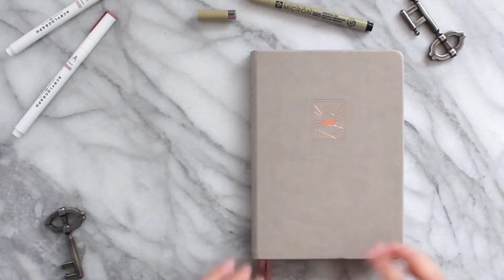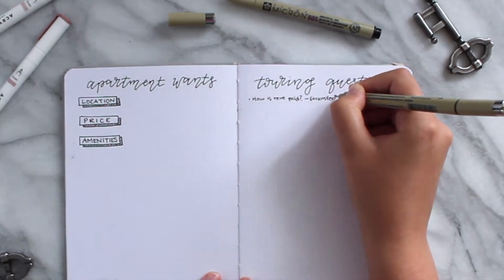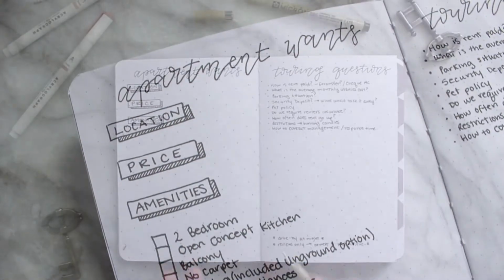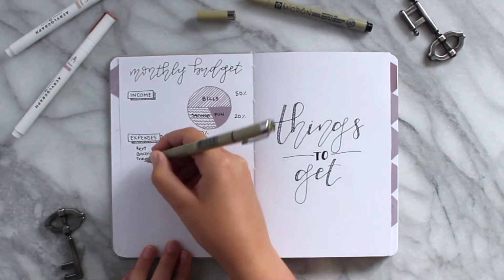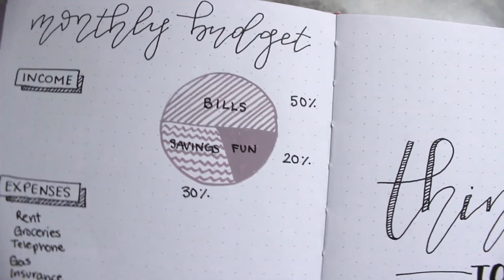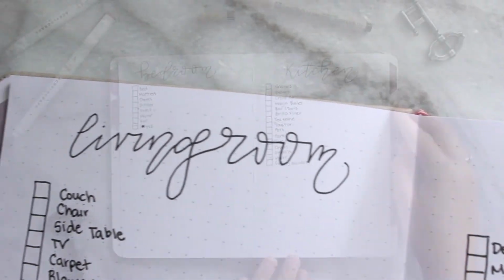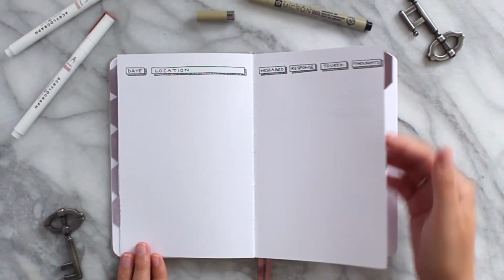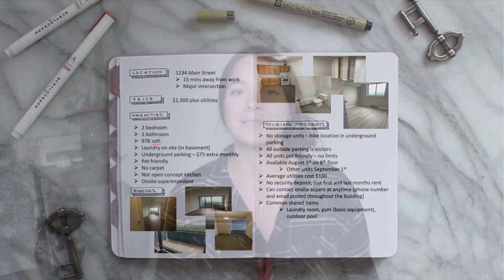A PLANNER'S GUIDE TO MOVING OUT: CREATING SPREADS TO ORGANIZE YOUR MOVE - PART 1 | CREATEWITHCAIT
BULLET JOURNAL SUPPLIES USED:
Sakura Micron 6-Piece Set – (US) (CAN)

CAMERA GEAR:
Canon Battery Pack LP-E8 – (US) (CAN)
Alta Pro 263AP Tripod – (US) (CAN)
SanDisk Memory Card 128GB – (US) (CAN)
Lighting – (US) (CAN)

TIME STAMPS:
Hello! 0:00 – 0:55
Pre-Flip through 0:56 – 1:33
Touring Questions 1:34 – 2:19
Apartment Wants 2:20 – 3:05
Monthly Budget 3:06 – 3:52
Things to Get 3:53 – 5:19
Rental and Location Tracker 5:20 – 6:23
Subscriber Shoutout 6:24 – 7:00

What to track when moving out is a question that I have been asking myself a lot recently while I've been apartment hunting. So I do what I do best and started thinking how to create a moving journal that is going to help me figure out what are the best spreads to use when moving out. How I planned for my move started by researching different locations I wanted to live at and it got me thinking for my apartment planning spreads I am going to dedicate an entire book to the different spreads so my mind wouldn't be ALL over the place.

I ended up preplanning spreads to moving out to make things easier for when I am touring. What should I track when looking for an apartment is going to change as a move through the different phases of moving. But for now having a page dedicated for what type of questions to ask when touring, what are my apartment wants and their priority, what type of things do I need when moving out and more!

I hope that this walkthrough and preplanning of how to plan out my moving journal is going to help you better organize your own moving journal. Creating spreads to organize your move may differ from my so if you have any suggestion on what to track before you move out in your bullet journal let me know... after all this is how I planned for my move in a bullet journal. Next apartment planning spreads will continue as I am only in phase 1 of apartment hunting and my moving journal will continue to grow with even more suggestion on what to include in your bullet journal when moving out!

For now just sit back and join me in creating a moving journal of your own to help organize your move.

- Cait

COME SAY HI!!